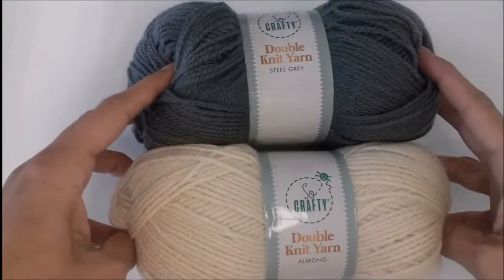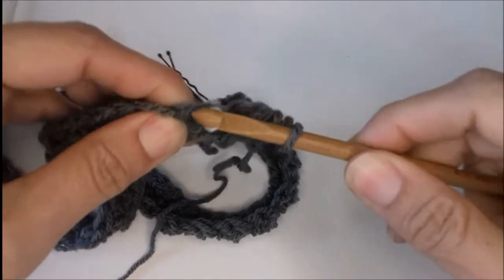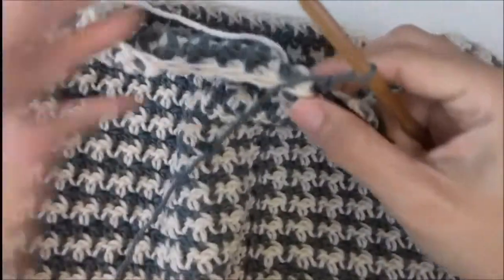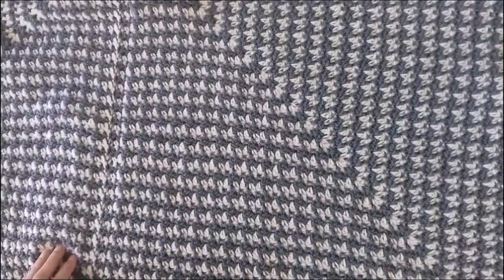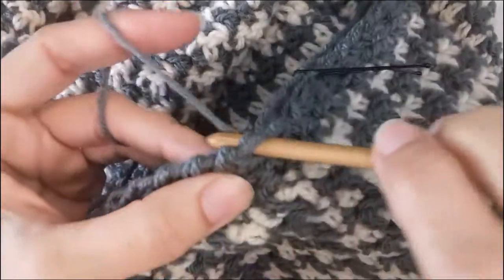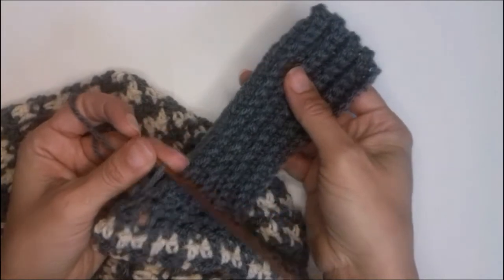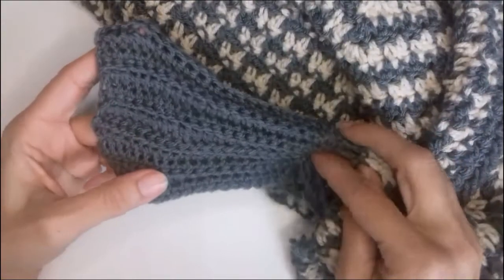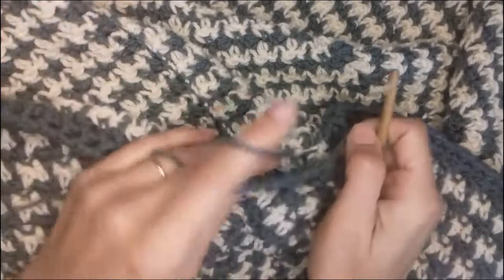Crochet tutorial, Easy, top down, cowl neck, hounds tooth poncho - Any size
A nice easy project with a beautiful, cosy result
The written pattern is not available to purchase at this time

00:00 Intro
00:23 Yarn and hook info
01:05 Cowl collar
08:23 Collar decreases
10:35 Main body
15:47 Edging and cuffs